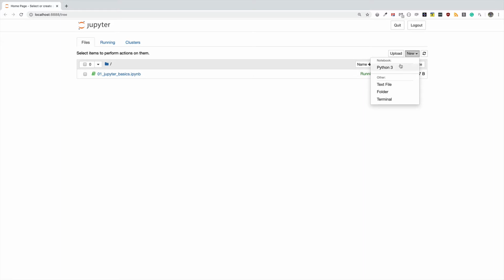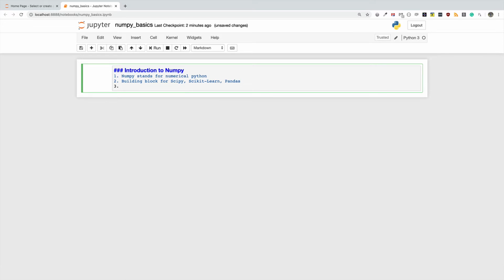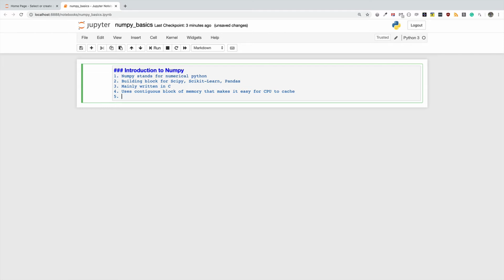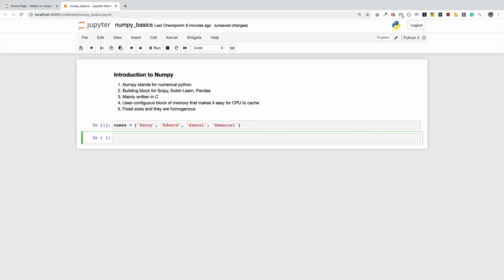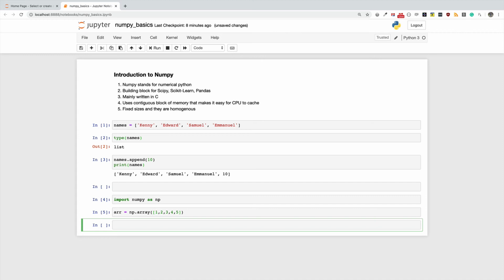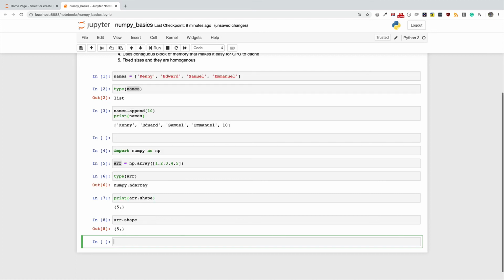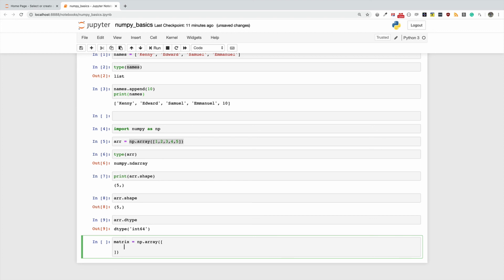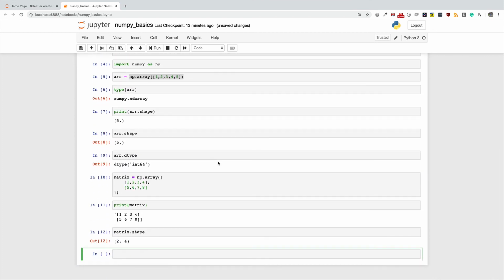04 04 Numpy Arrays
Numpy is foundational to almost all the important tools in the data science toolkit. This video begins the hands-on sessions designed to help you understand the basics of Numpy's array data structure and how it compares to regular lists in Python